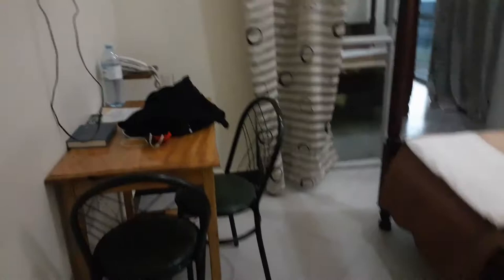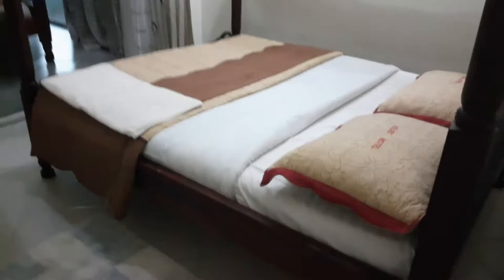Where To Stay While In Fort Portal City || Moses Adams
In this video am reviewing a hotel called Relief Motel.Their rooms are quite spacious and so comfortable.  The motel is bed and breakfast. They have single rooms, deluxe rooms and twin rooms with balconies and their prices range from UGX 60,000($16) to UGX100,000($27). The checkout time is quite also convenient(10:45am). They have wifi and a parking space. The motel is also strategically located in the heart of fort portal city.